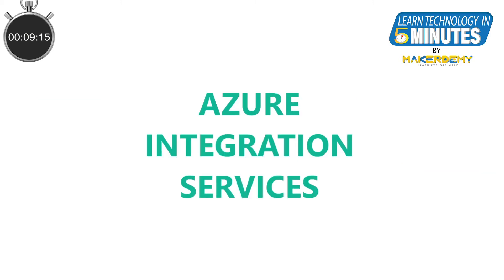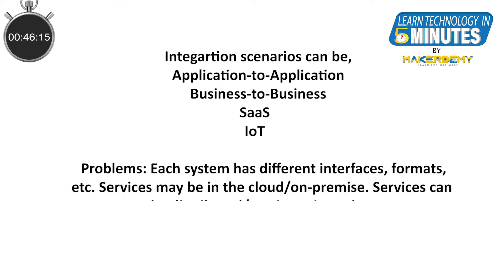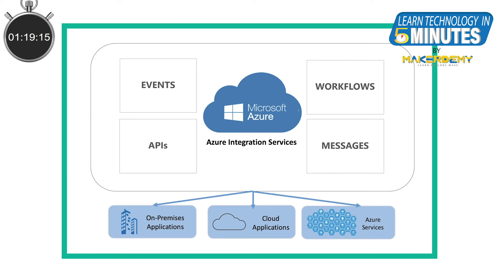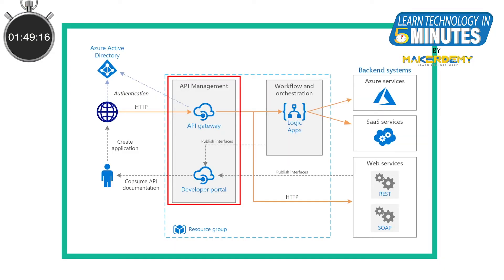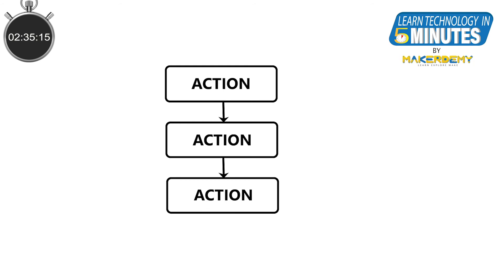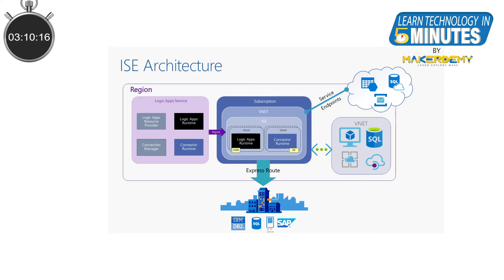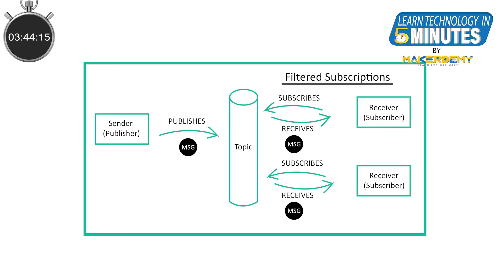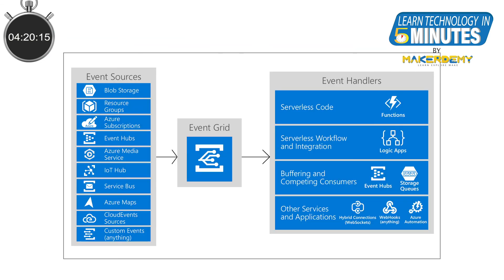Azure Integration Services (2020) | Learn Technology in 5 Minutes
Azure Integration Services is a set of services for mission-critical integrations.

It provides a serverless compute experience that drives consistency and efficiency when connecting applications. Azure Integration Services brings together API Management, Logic Apps, Service Bus, and Event Grid as a reliable, scalable platform for integrating on-premises and cloud-based applications, data, and processes across your enterprise.

In this episode, we will cover the Azure integration services.

If you liked this video and would like to buy our courses, you are in for a pleasant surprise. The original price is $195.